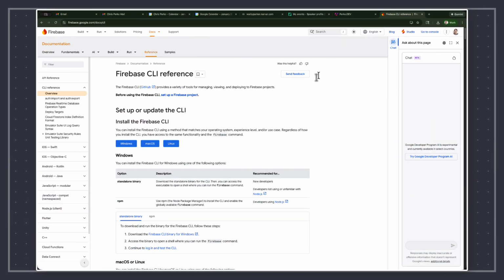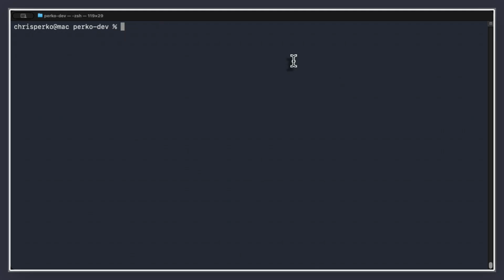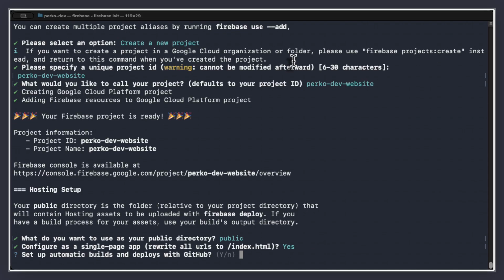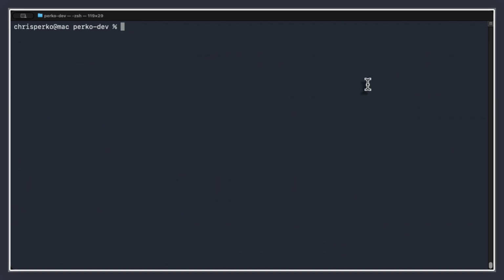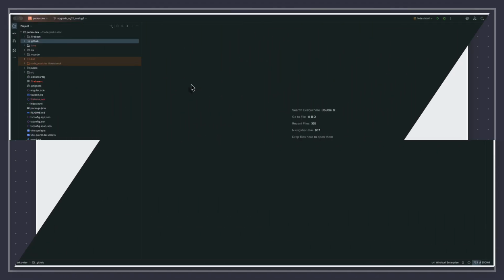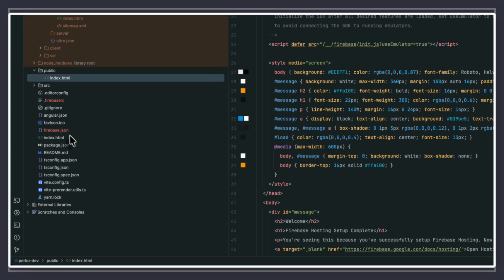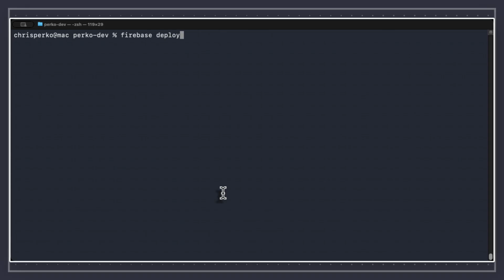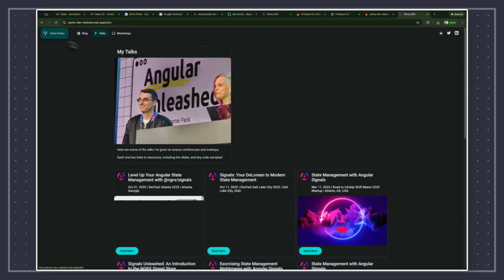Deploy an Analog App in MINUTES to Firebase Hosting!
I've just upgraded my website to Analog 2.2 and Angular 21.1, and want to move it from AWS S3 to Firebase Hosting. Follow along and see how easy it is to deploy a SSG site to Firebase with a few simple CLI commands!